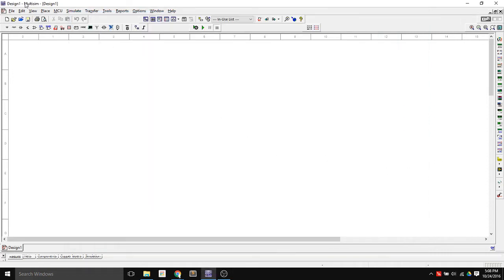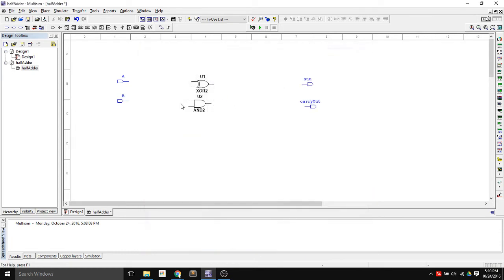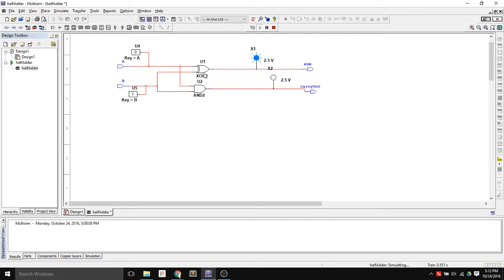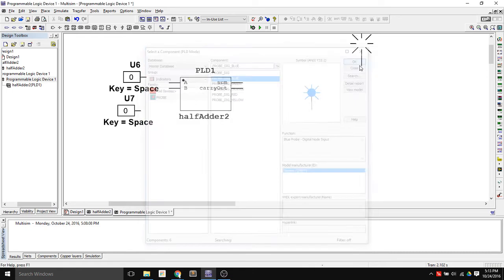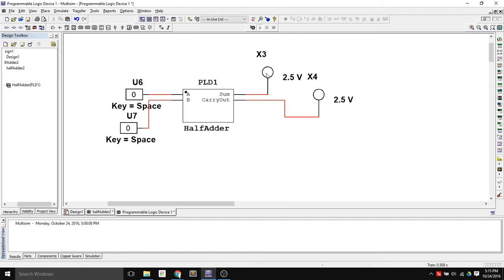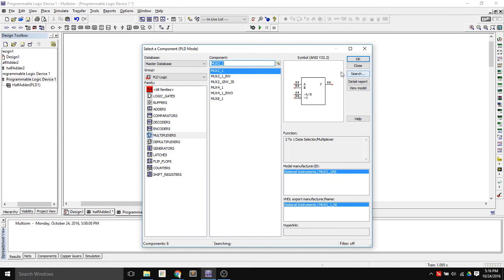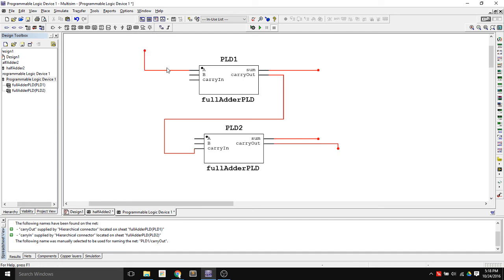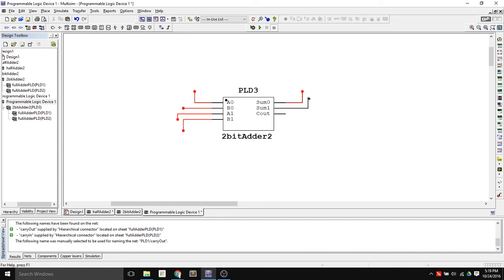PLD and Hierarchical design and simulation within Multisim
Quick vid to demo for students...
You can install Xilinx and actually use this to download to an FPGA board. Check out